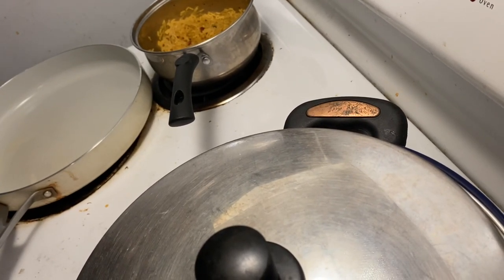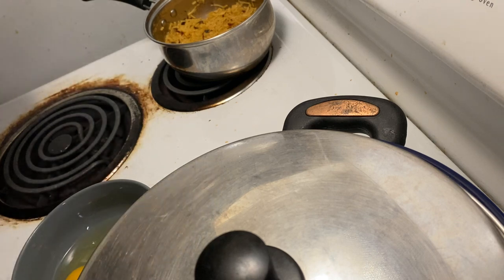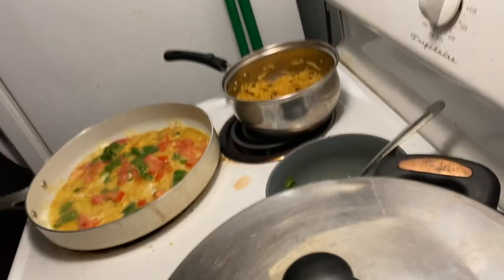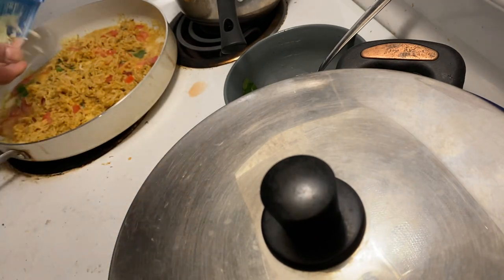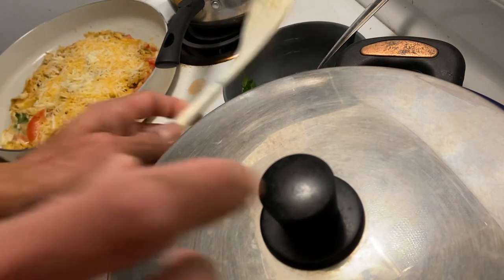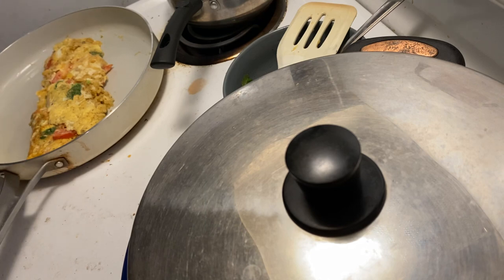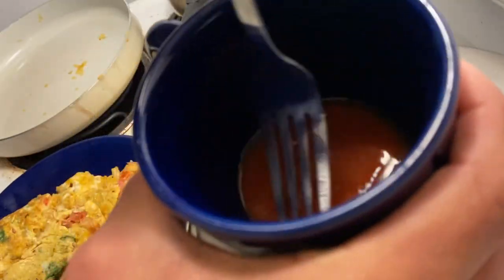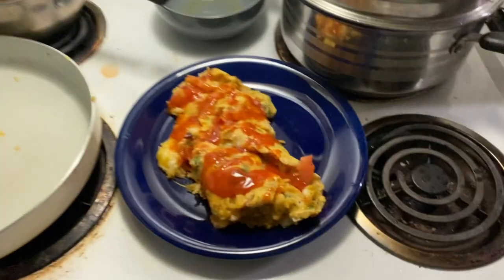Apocalyptic Kitchen Budget Cooking - Omurice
Trying a new thing, budget cooking in our 21st century inflationary world where prices have gone a little out of hand.